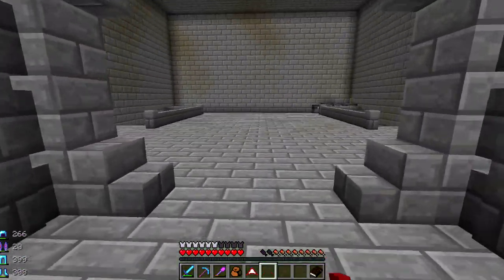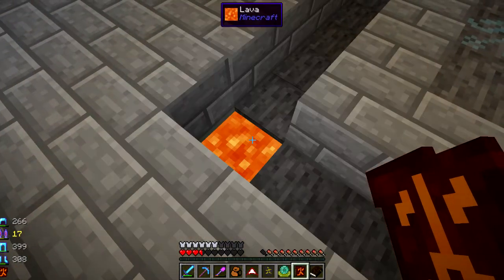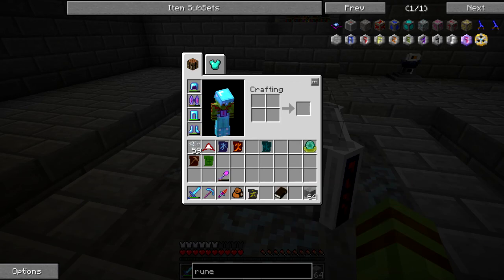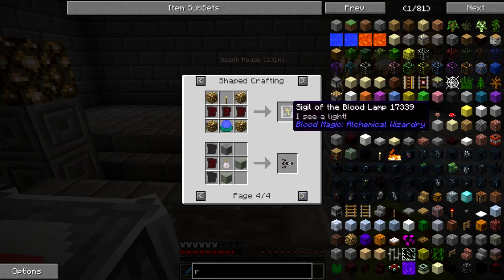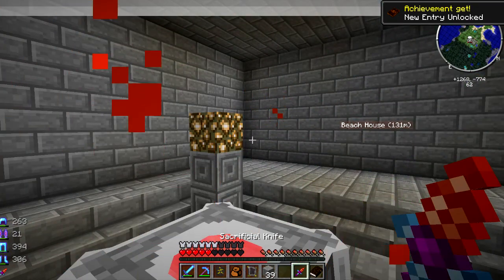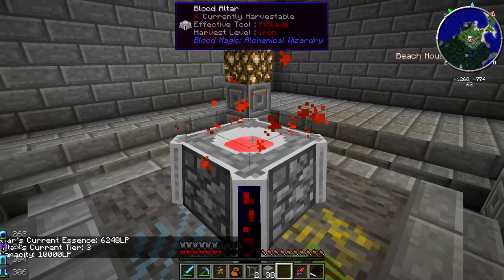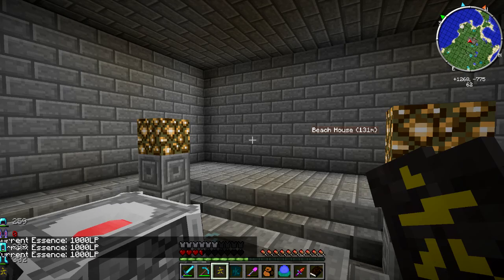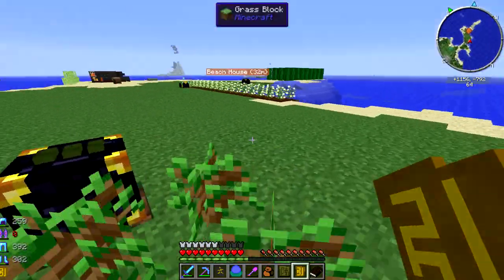Dipping Into Blood! - Hypermine S5 E5 - Modded Minecraft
Hypermine Season 5 is a custom pack developed by TOLonewolf and VTGamer. There is no download at this time.